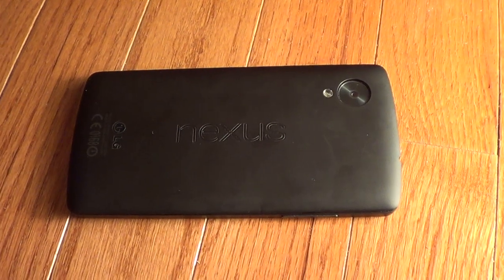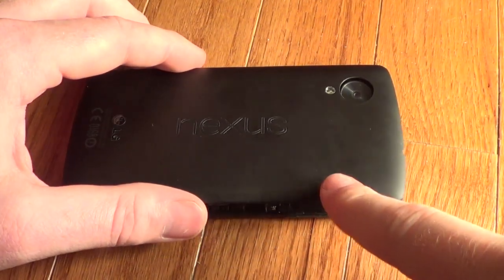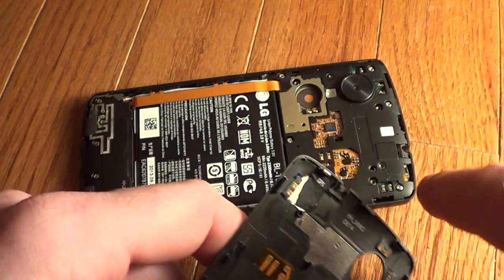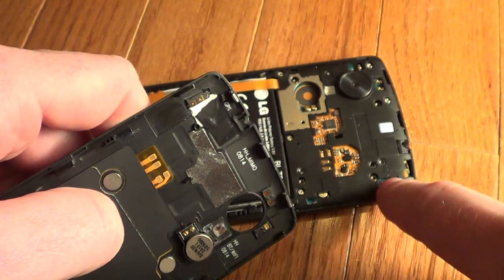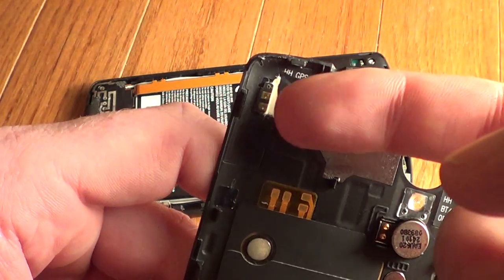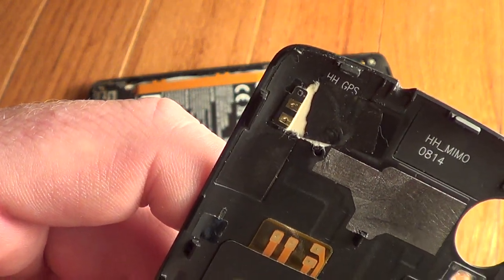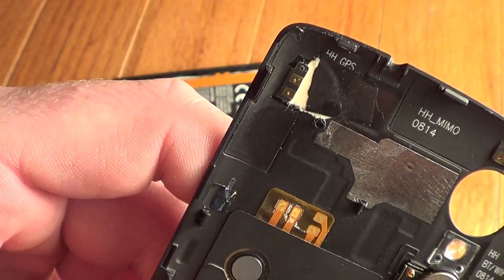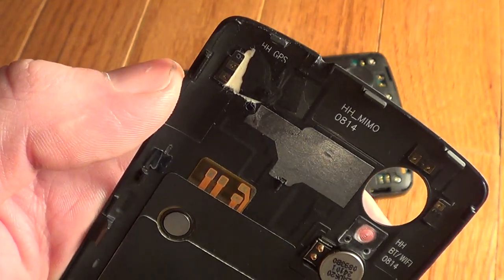Nexus 5 GPS Signal Antenna Fix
This is how to fix the nexus 5 gps locking issue by making the antenna properly connect to the phone.  You can use card stock or any thick paper, I used a manilla folder and placed it under the antenna connector.